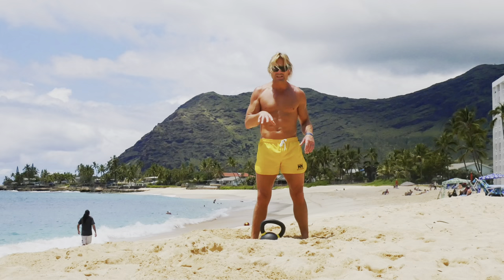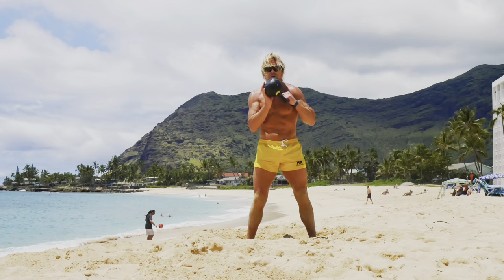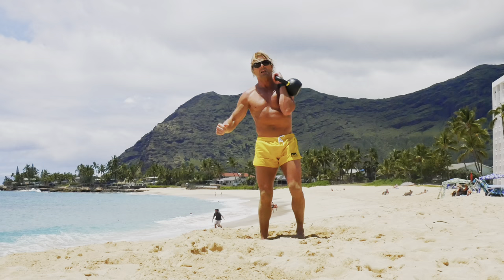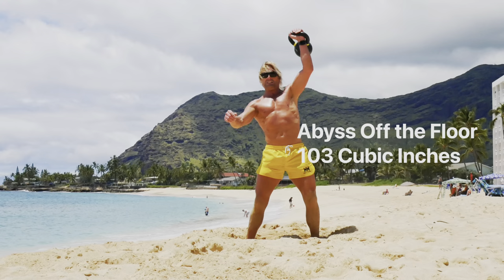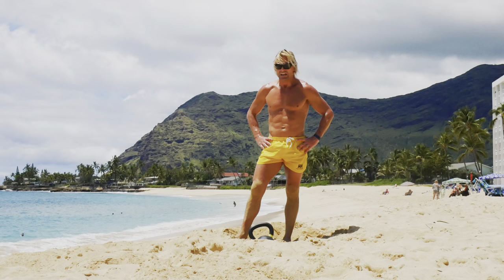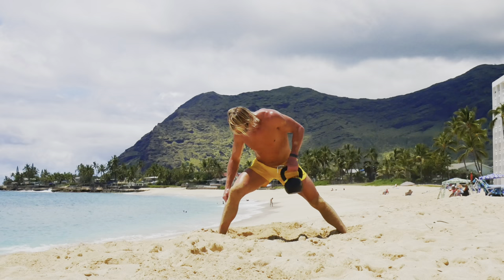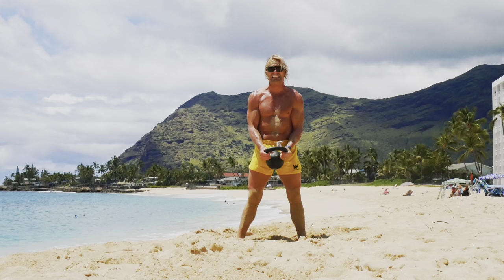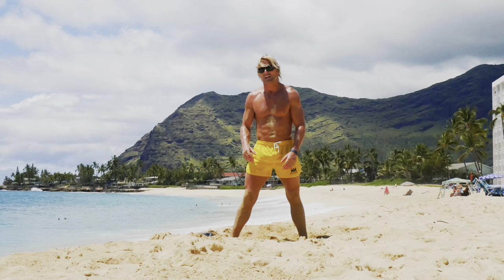Can You Make it Through? Here’s another challenging routine for you kettlebell enthusiasts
300+ reps
10+ kettlebell exercises
4 chapters
24 minutes
Excellent soundtrack thanks to @103cubicinches

Grab a bell and let ‘er rip! Do it with me

Cheers